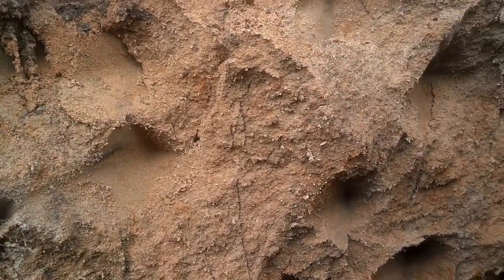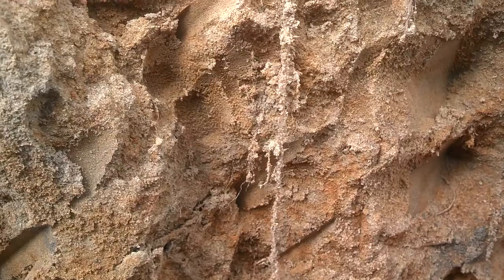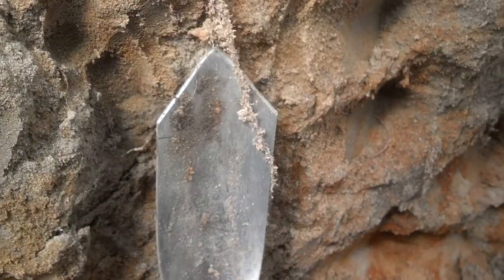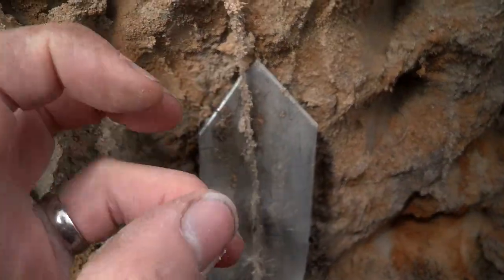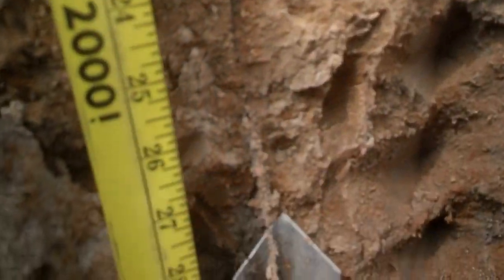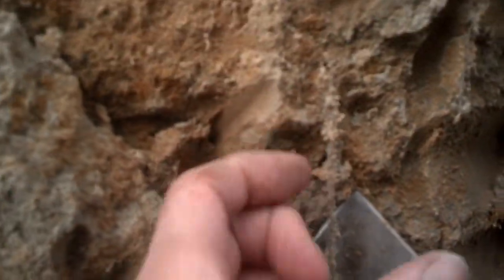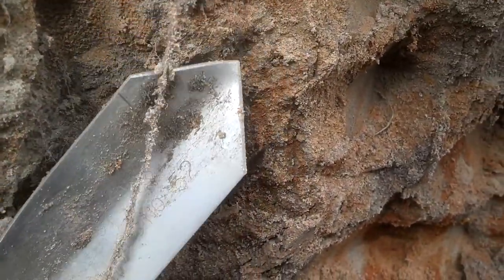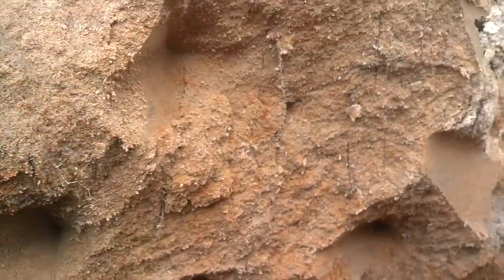What is glomulin and how does it relate to agriculture?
Soil pit discussion on glomulin and soil health.  See it in action!
From same pit and video "Cover Crop not just for no-tillers and